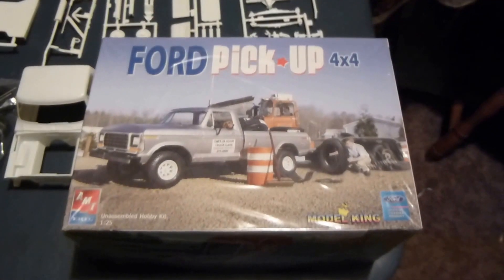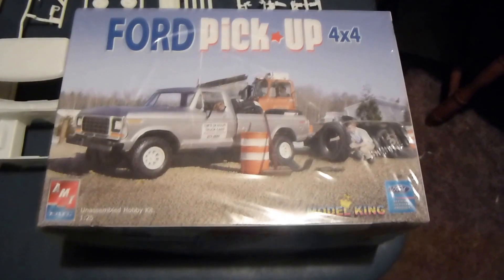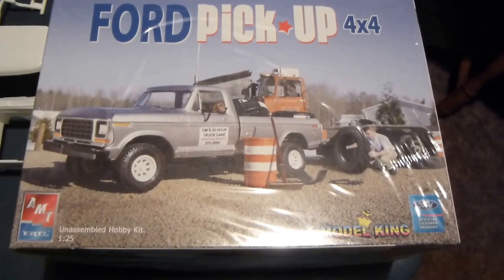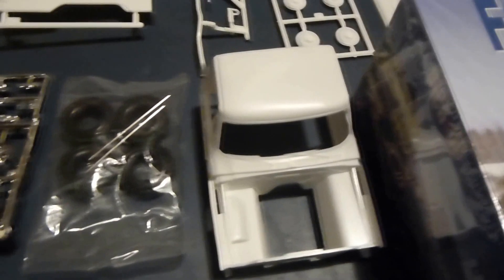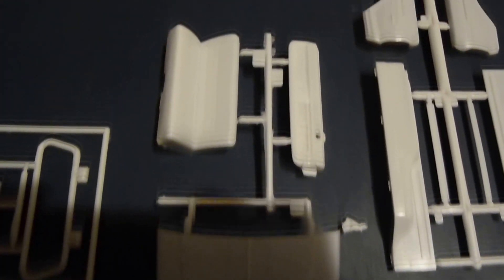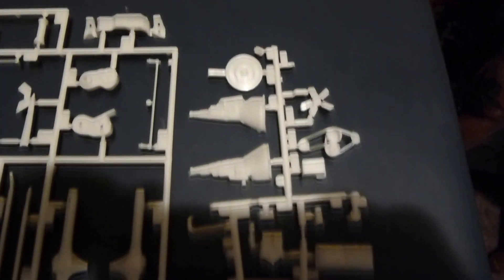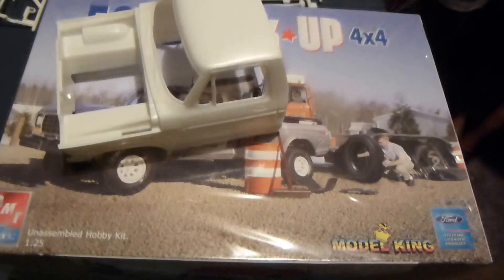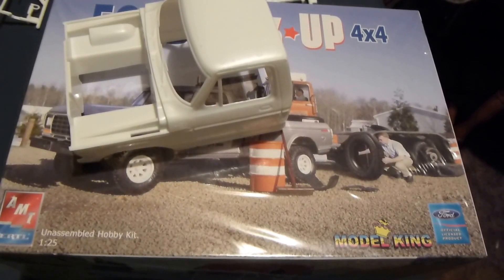AMT 1979 Ford Pickup 4x4 f-350 -1/25 scale Whats in the box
Amt 1979 Ford Pickup 4x4 f-350 1/25 scale what comes In the Box was the Firestone Ford this 1 was a model king Issue from few years ago ,this 1 will get painted 2-tone sand and tan this 1 will be called SanTan